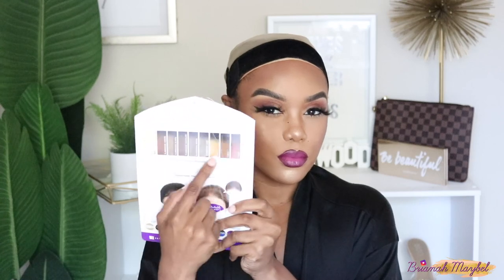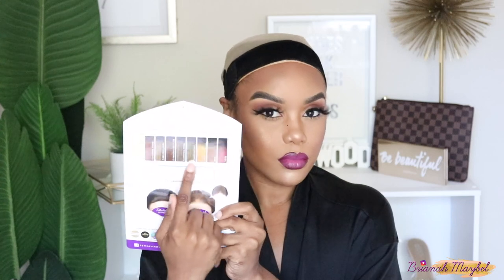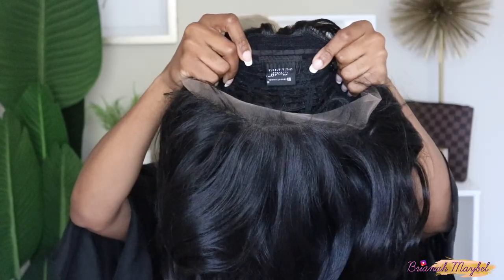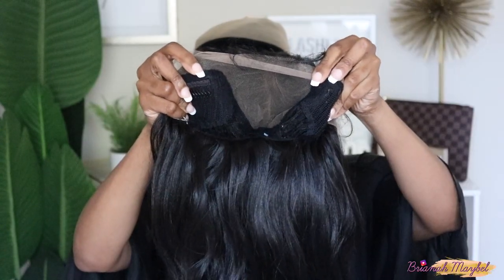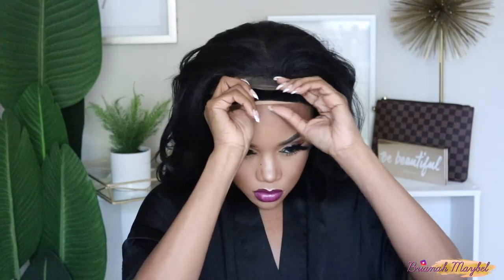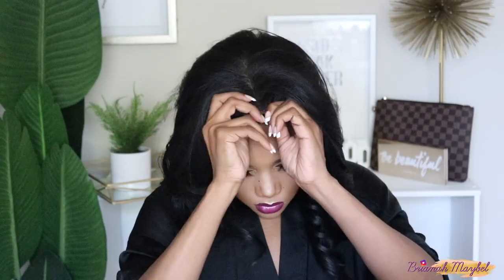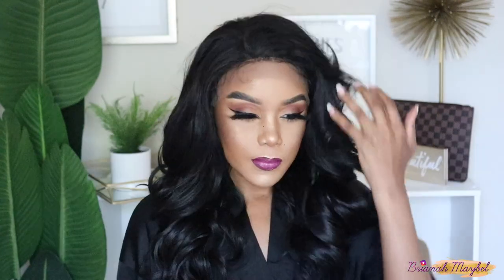Sensationnel ZELENA What Lace Cloud 9 Unit | WATCH BEFORE YOU BUY | Brianah Maybel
Hey Lovebugs!
If you're new here my name is Brianah Maybel. If you're returning, then I love you for coming back baby...

Sensationnel, Come here sis! Let me have a word with you about this wig. I just think... (watch for the rest:)

Sensational What Lace Cloud 9 ZELENA Wig
Color: 1B
Length: 20 Inches

♥ S T A Y  C O N N E C T E D  T O  M E :

Be Safe. Be Happy. Be You.
Brianah Maybel

• HAIR • MAKEUP • CLOTHES • EVENTS • APPEARANCES

► SUBSRIBE to my channel to be apart of the LovebugBrigade!
► Turn on your Notifications so you don’t miss my next video ⤵︎

► Want to be apart of the FatGalPlaybook videos? ⤵︎
P.S. Your identity is kept secret and I will not use your media handles in the video unless directed.

Age : 25
Ethnicity : African - American
📌 New Jersey, USA